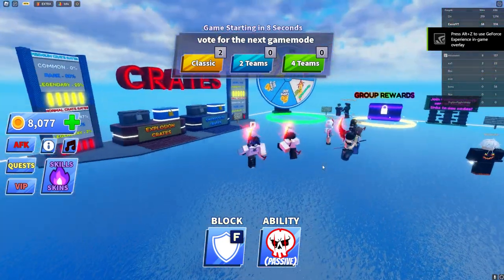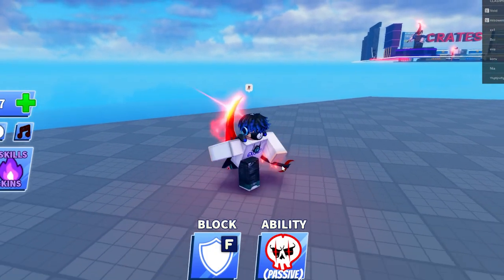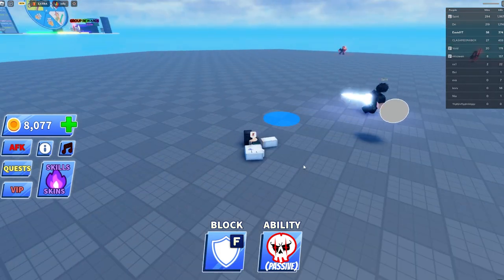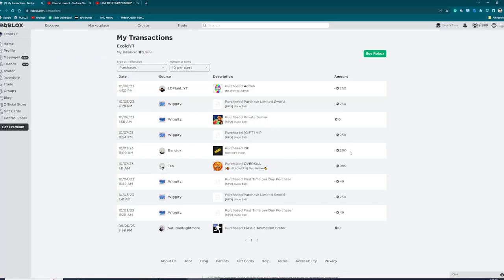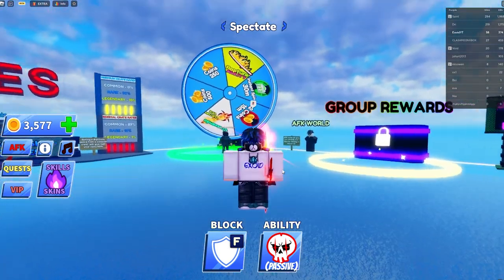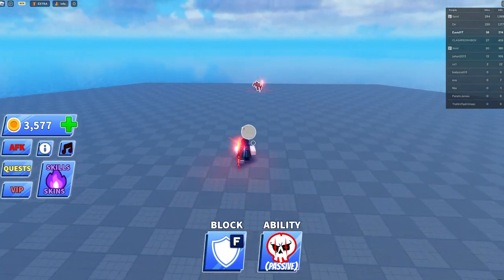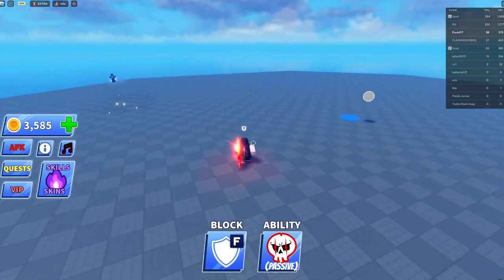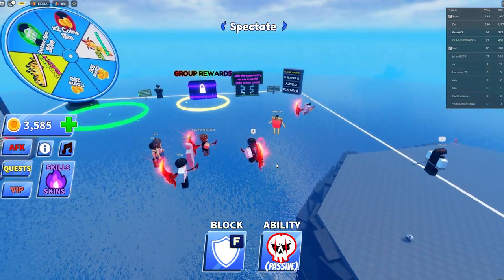HOW TO GET NEW *LIMITED* HALLOWS EDGE IN BLADE BALL FOR FREE! (Roblox)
Get Blade Ball Hallows Edge for FREE on Roblox!
Blade Ball new Update! Reaper Ability blade ball!